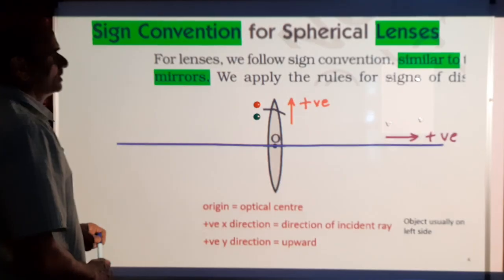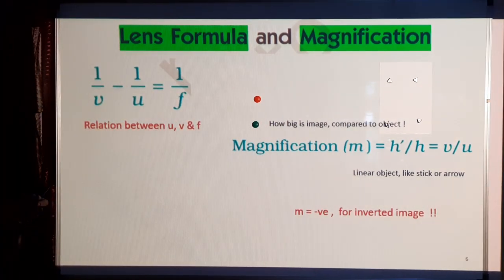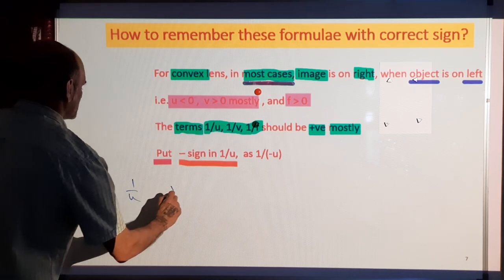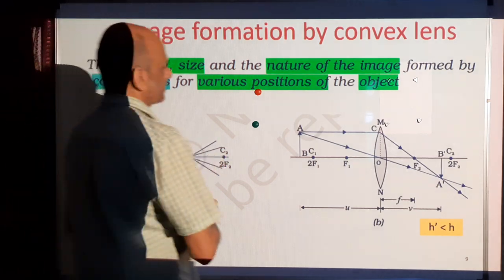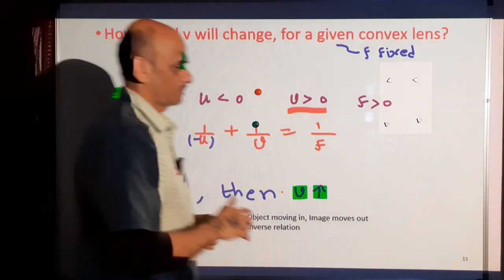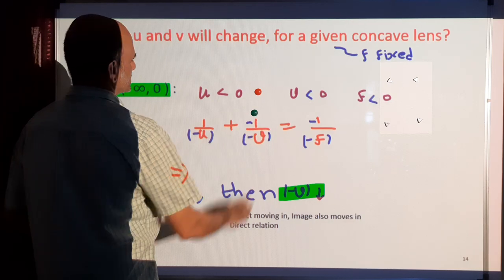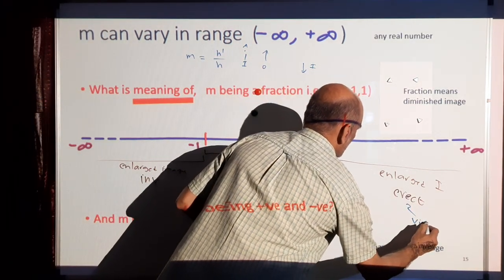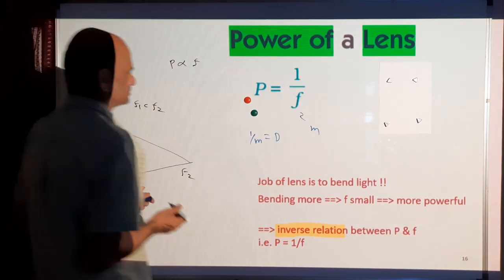JEE / NEET Formulas | Ray Optics | Refraction 2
JEE / NEET - Ray Optics Forumulas - Lens formula, Magnification of a spherical lens & its Power

Timestamps:
00:02  Intro
00:16  Outline

00:24  Sign convention for spherical lens
01:32  focal length of convex  lens +ve
02:02  focal length of concave lens -ve
02:50  lens formula
03:11  magnification m = v/u
04:32  remembering formulas with correct sign !!

06:47  Image formation by convex lens
08:32  For convex lens, when u = (-infinity, f), as object moves closer to lens, image moves away
09:29                   when u = (f, 0), as object moves closer to lens, image also moves closer

10:53  Image formation by concave lens
11:32  For concave lens, when u = (-infinity, 0), as object moves closer to lens,
                                                                                        image also moves closer

12:24  magnification m = image size / object size = h'/ h

                                     m = (-1,1)   ==)  diminished image
                                     m = +ve      ==)  erect image
                                     m = -ve       ==)  inverted image

15:08  Power P = 1/f